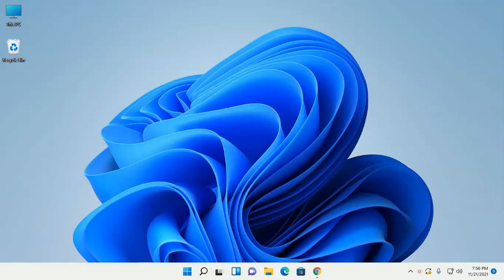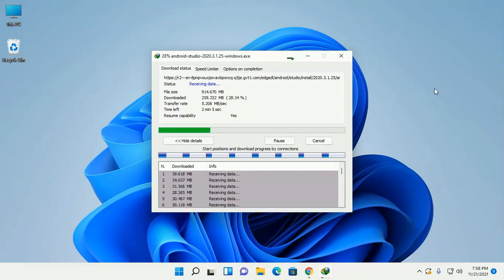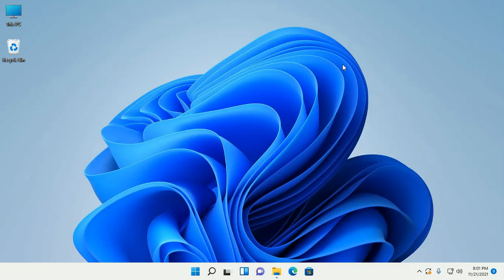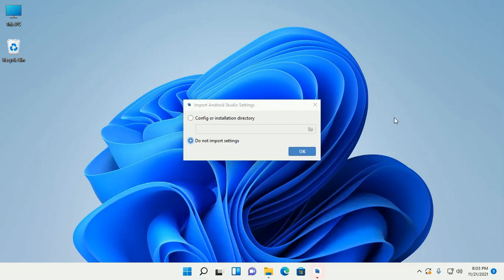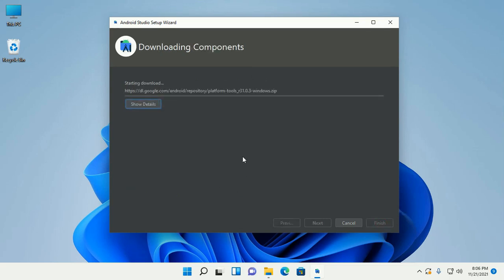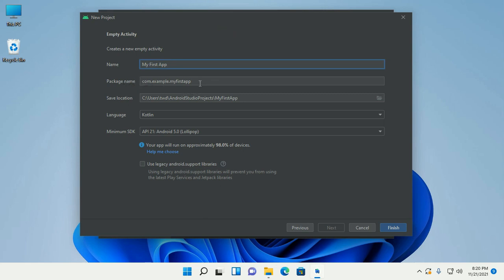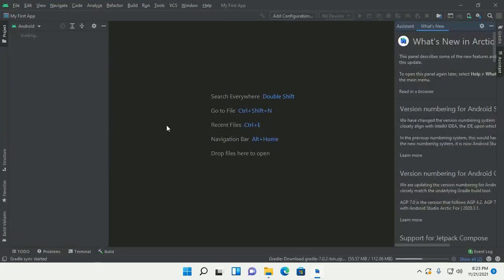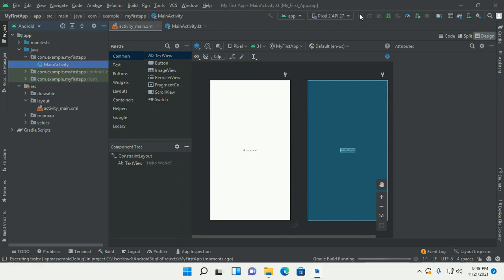How to install Android Studio on Windows 11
Learn How to download & install Android Studio on Windows 11 and Create First Android App and Run on Android Virtual Device on Emulator.